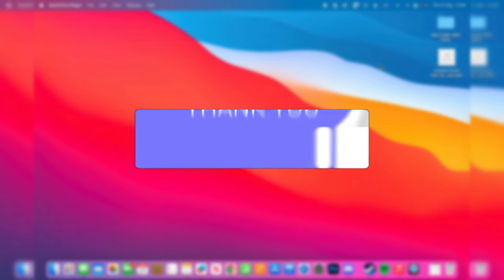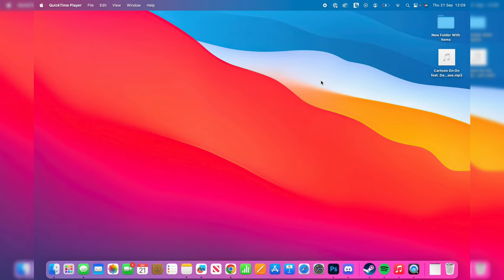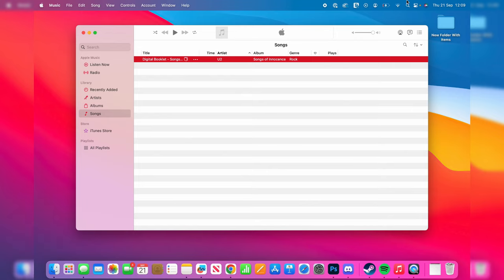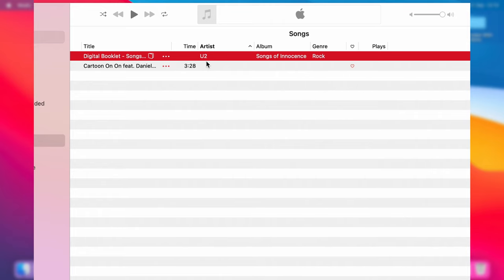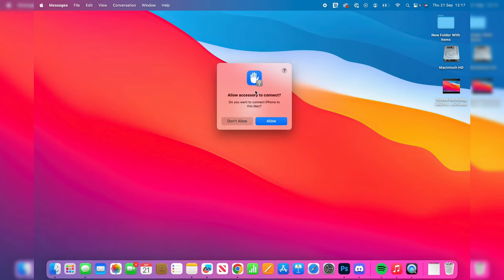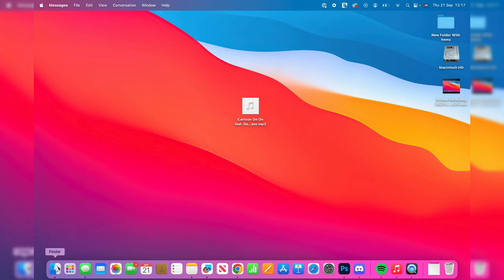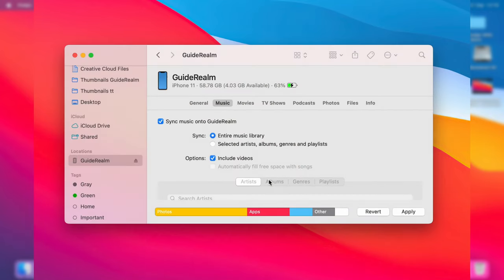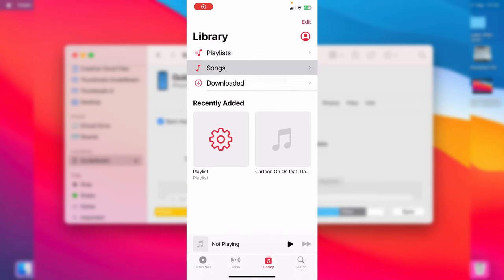How To Transfer Music From Mac To iPhone - Full Guide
Learn how to transfer music and songs from mac to iphone in this video.

GuideRealm